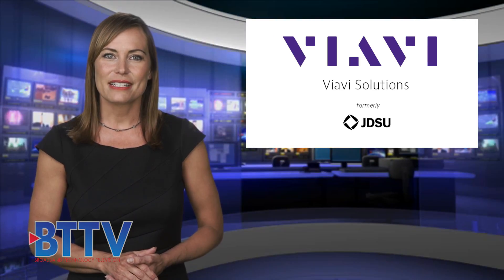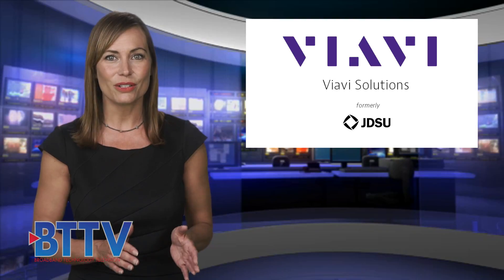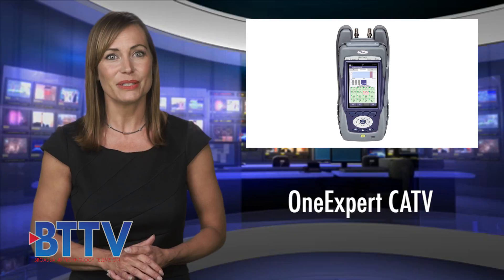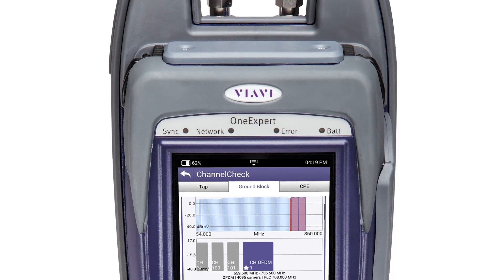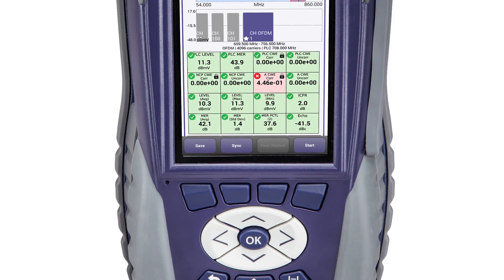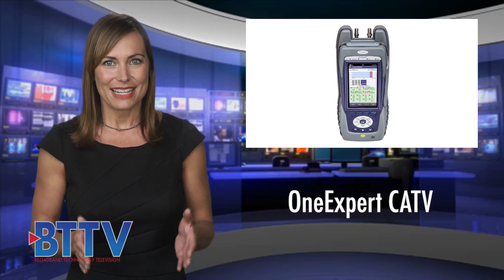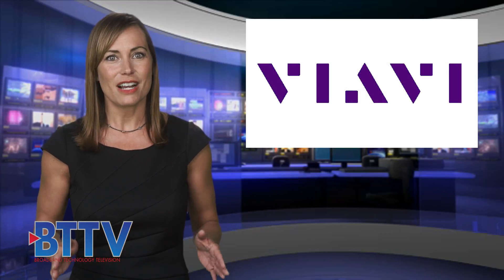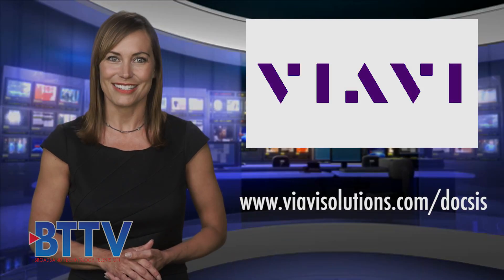VIAVI OneExpert CATV with DOCSIS 3.1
VIAVI OneExpert CATV is the first meter with a built-in DOCSIS 3.1 modem to enable complete and simple DOCSIS 3.1 physical AND service analysis, and enables sweeping with a fast and simplified process.